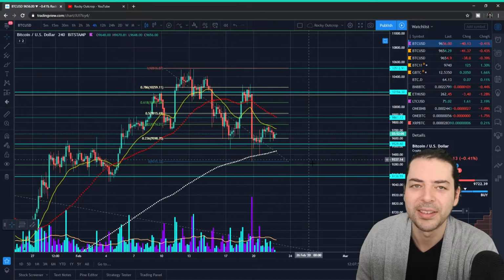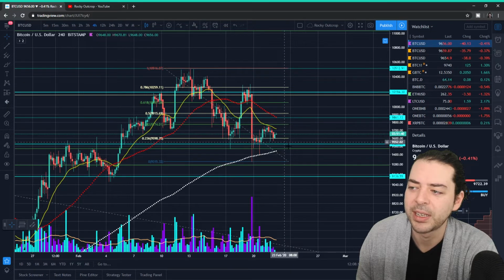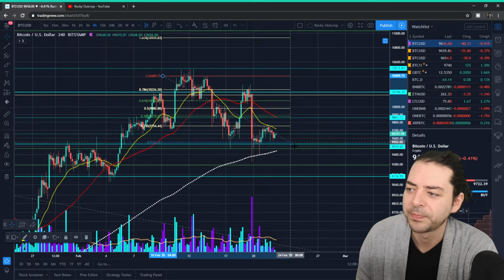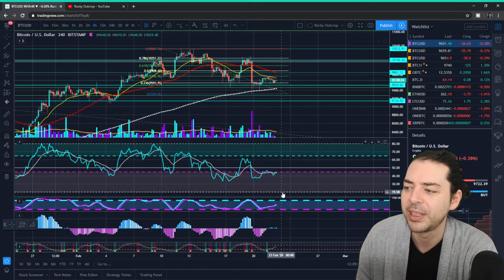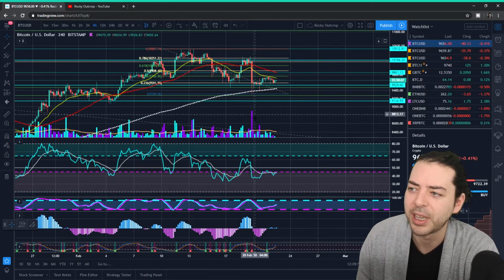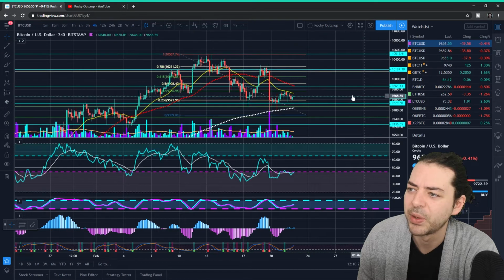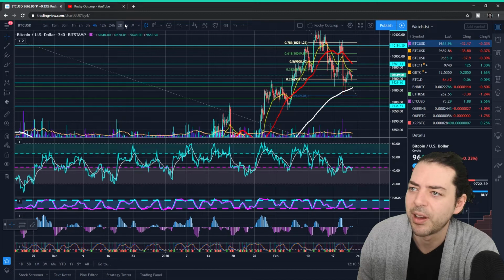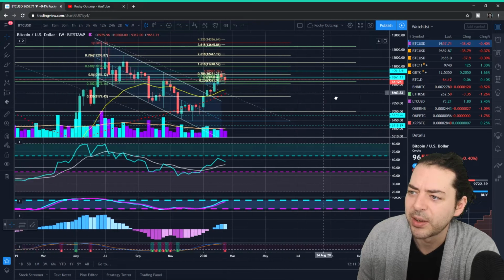BTC Technical Analysis Saturday with Rocky Outcrop - Episode 52 - Feb 22, 2020, Entries & Exits T.A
Join me on LBRY too. I consider YouTube to be way way out in front as number one but just so you know there are other places my videos are shared to also so check it out! In Episode 52 Rocky Outcrop explains all you need for entries, exits and targets on Bitcoin BTC.

Friday end of working week video, episode 51 of Technical Analysis with Rocky Outcrop. Cryptocurrency, Forex, Mains like Bitcoin and Ethereum explained fully alongside all the alts you could shake a stick at in the run up to a potential Alt Season with Rocky Outcrop. We explore the upper and lower gaps on the CMEs and take a look at alt coins versus BTC and the USD.

Bitcoin Technical Analysis and Ethereum Technical Analysis with Rocky Outcrop takes a look at the cryptocurrency trading world and within 15 minutes you get Ethereum Explained, Bitcoin Explained and all you need to know to make profits and trade safely. I am not a financial advisor. This does not constitute financial advice. The rest of the episode is a comprehensive look at the market. We got rejected from the 50% Dow Jones retrace and now as a result we can see the effect across the market.

When looking at any market to make a trade, be it Commodities, ForEx, Crypto Currency, Bonds or Stocks & Shares you get a far better idea of what might be about to happen with the prices if you look at more than just one asset. By looking at both Ethereum and Bitcoin you get a far better idea how the market will move because not only do they move together most of the time but the factors which at a more fundamental level affects one asset will affect the other to a greater or lesser degree. With this in mind I start today’s analysis by looking at the Bitcoin fund operated by a company called Greyscale, the GBTC Grayscale Bitcoin Trust. I also take a look at the CME (Chicago Mercantile Exchange) charts and form a better opinion on the trend in the market by incorporating those into our analysis of the things we are about to trade.

I don’t really like to overcomplicate trading, there is enough to be confused about before you get stuck into a million different indicators and oscillators. In today’s video we look at the Bitcoin Price, find some support we can rely on enough to manage risk and take a look at potential targets. Then we move onto Ethereum and do the same thing. Overall we avoid the use of wedges (and other reversal patterns) or drawing unnecessary consolidation patterns on the charts and that concept and why we work that way is looked at in more detail in this video.

Another day in the cryptocurrency trading markets and another daily technical analysis video with everything you need to know about Bitcoin explained in less than 10 minutes. I introduce you to the Deribit exchange and show the placing of a trade there on the futures contract for June.  I use Deribit as I think it is possibly the best of the leveraged bitcoin and ethereum margin trading exchanges.

In the video we look at the overhead resistance, price targets, potential entries and exits on both assets and use the 10 simple moving average, 200 simple moving average, 21, 55, 100 and 200 exponential moving averages along side the MACD, RSI and Stochastic oscillators to identify potential bullish divergence, bearish divergence and bullish hidden divergence and bearish hidden divergence.

I also use horizontal support and resistance lines and Fibonacci retrace tool to make all the analysis have a further degree of confluence.

Of course, none of this is financial advice. I am not a financial advisor.

What about the CME gaps? The last one created has been filled but will that be enough or will we eventually see the remaining gaps be filled? Maybe the remaining gap will become our target on the downside after the next parabolic bull run.

Today is Friday the 14th of February and this is Episode 44 of Technical Analysis with Rocky Outcrop. Thanks for joining me for this end of working week analysis.